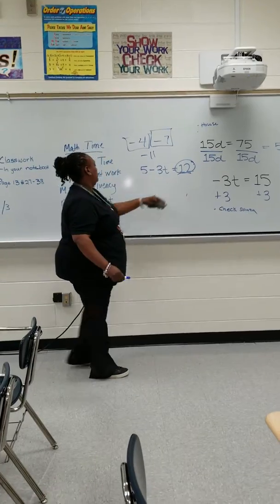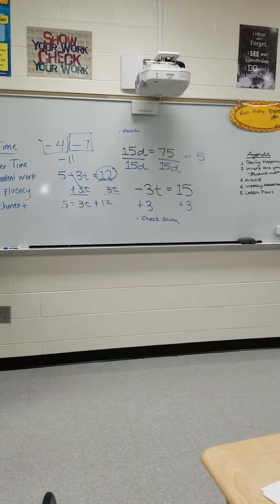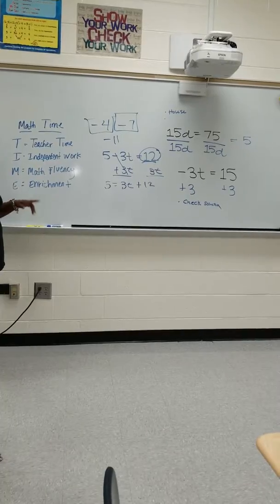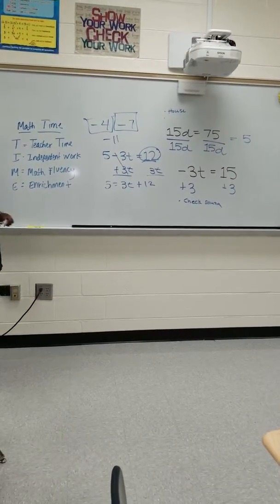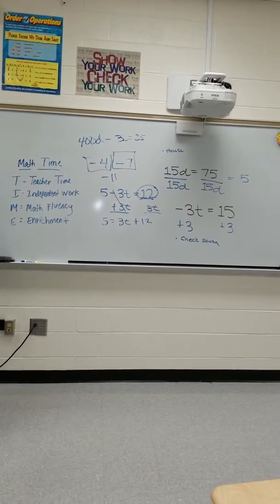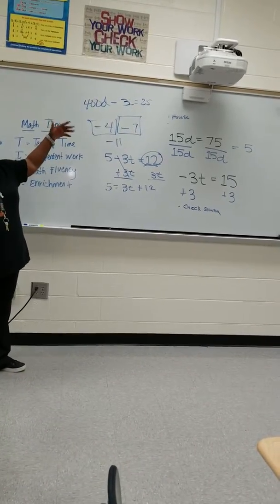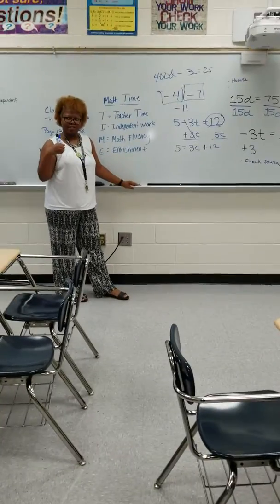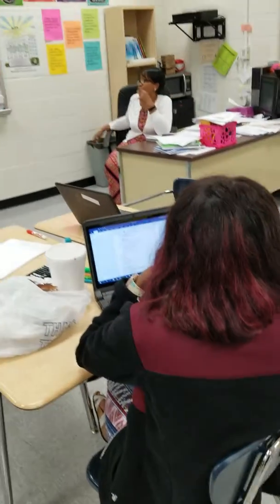SHS COORDINATE ALGEBRA PLC on 8/23/18